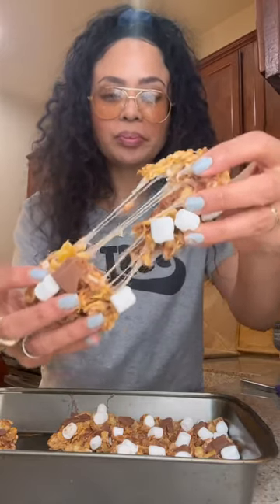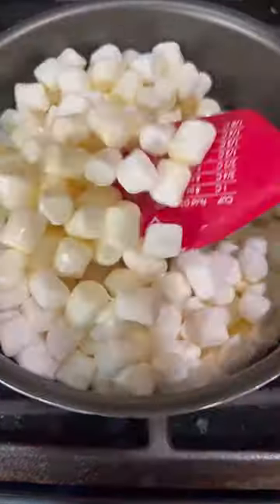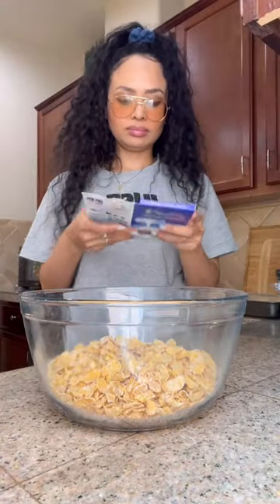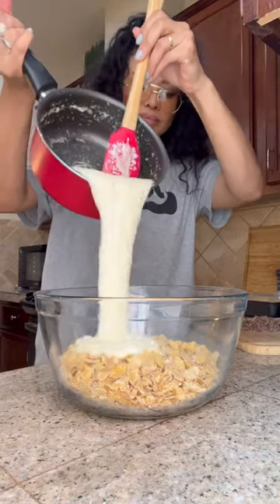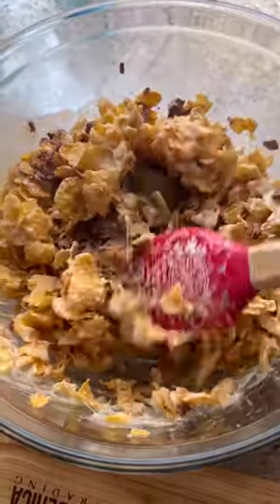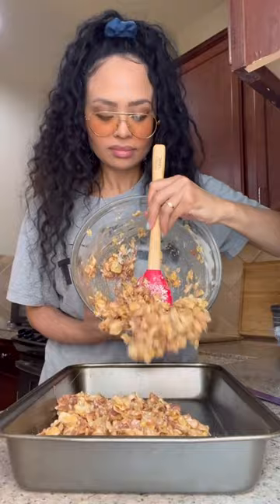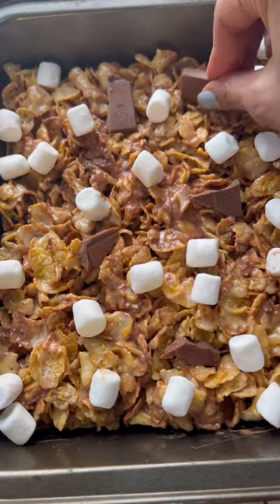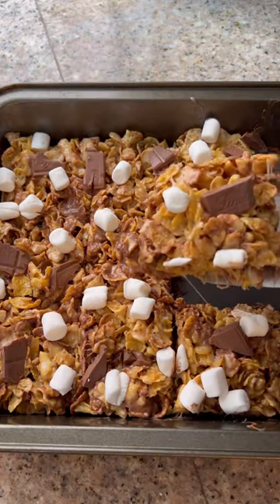Frosted Flakes Marshmallow Treats 🥣 (you can sub for Corn Flakes- less sugar or any creal you like.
Frosted Flakes Marshmallow Treats 🥣 (you can sub for Corn Flakes- less sugar or any creal you like. (Inspired by )